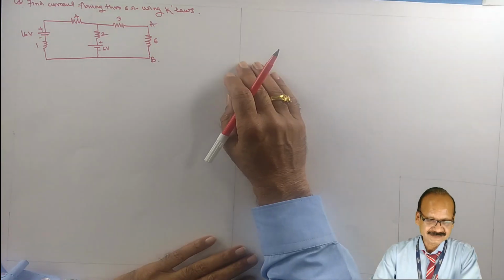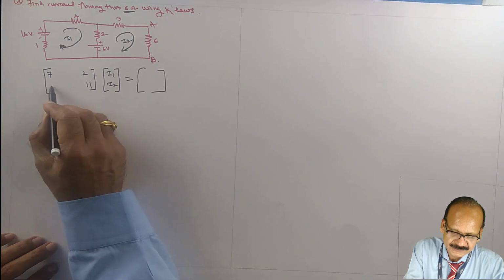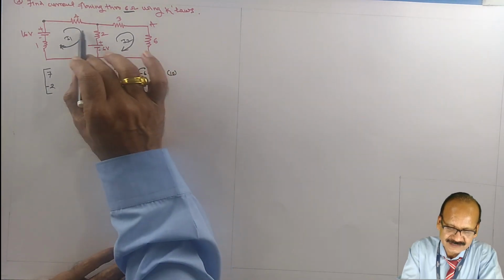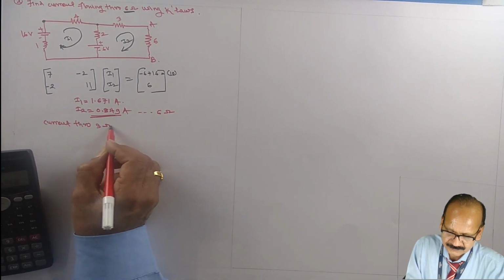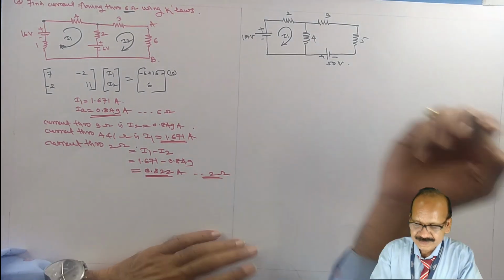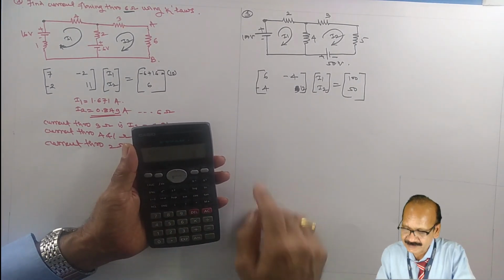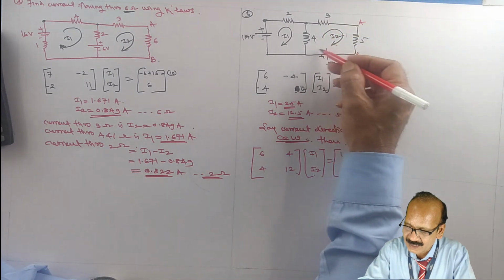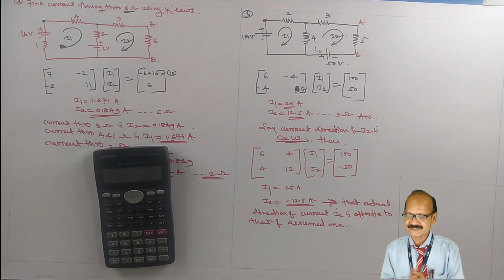DC Network: Numerical on Loop Analysis